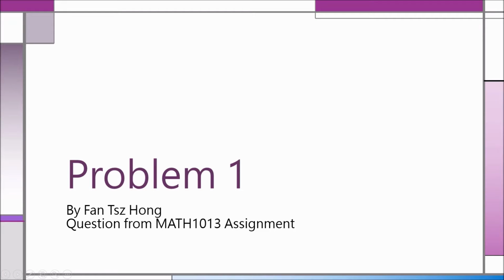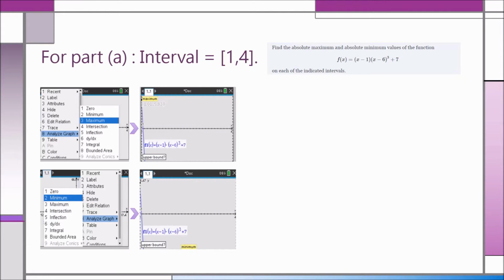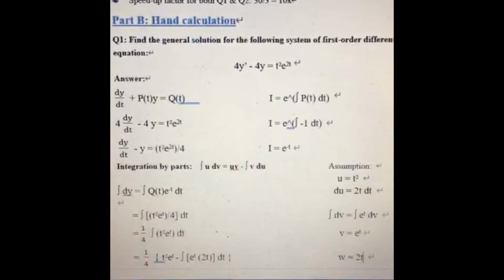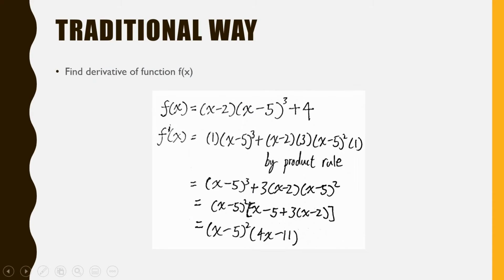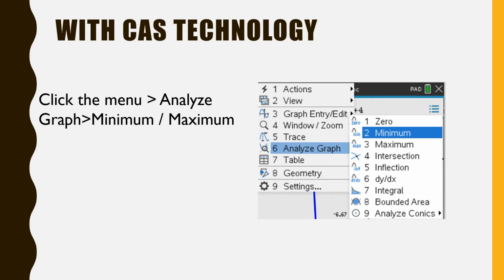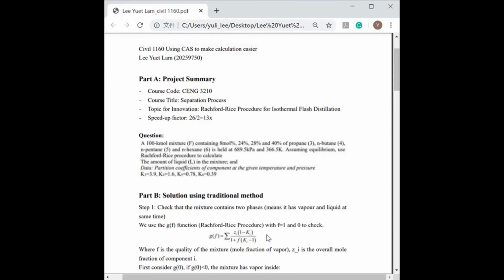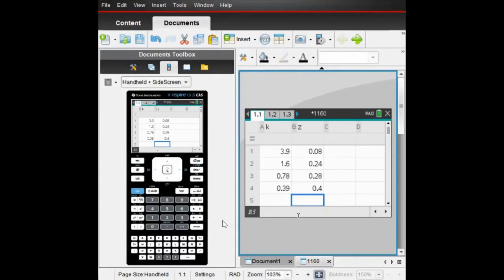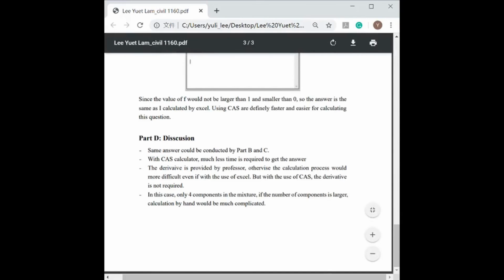CIVL 1160 Group 27